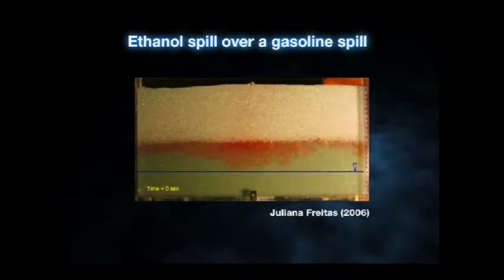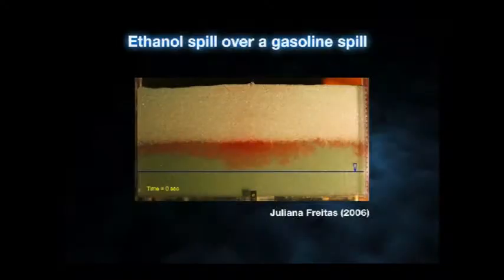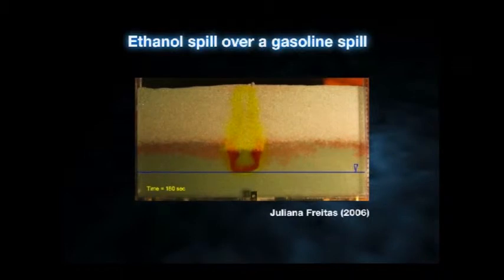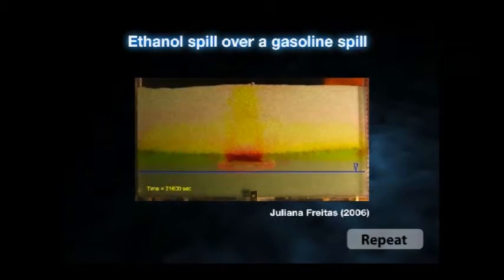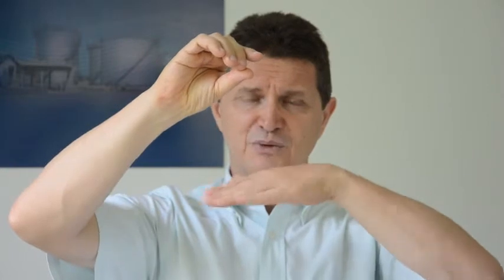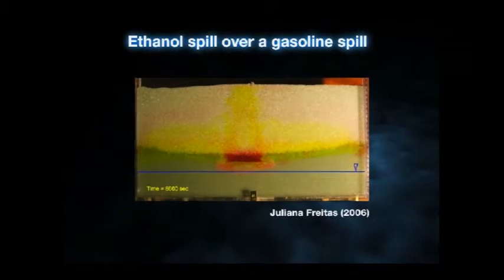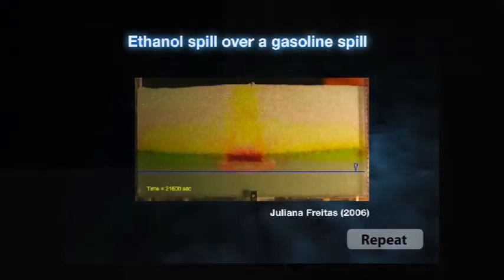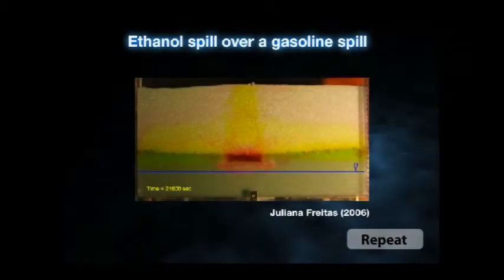Organic Contaminants in Subsurface Environment aYu2H5zk